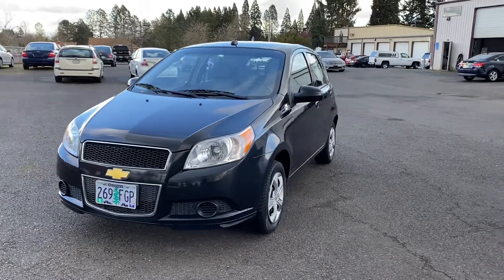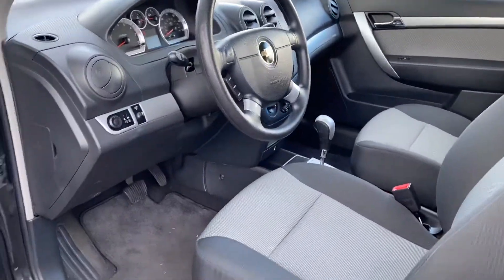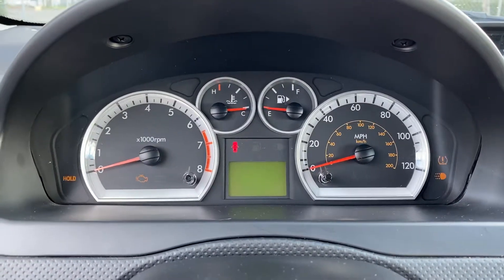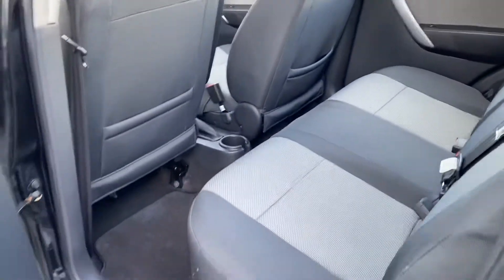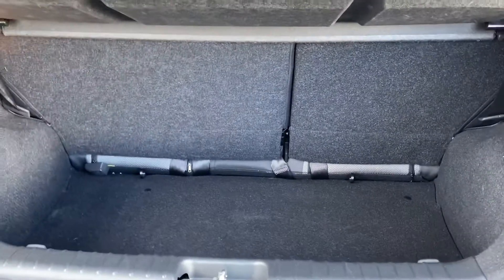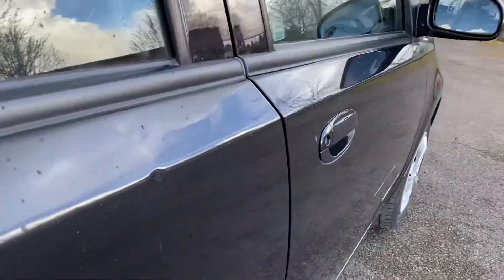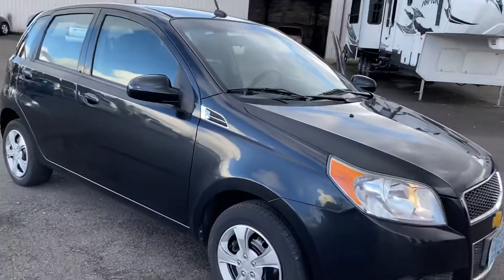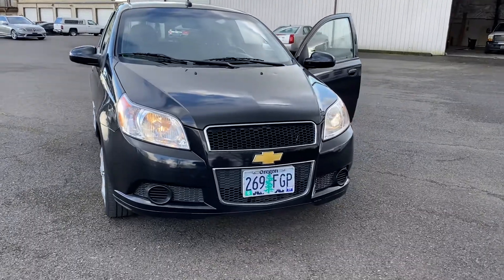2011 Chevy Aveo